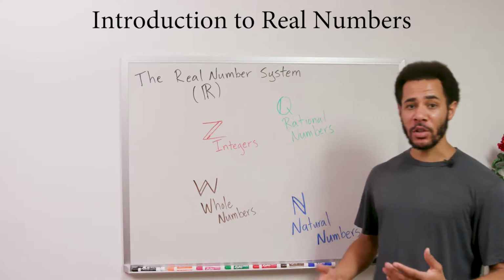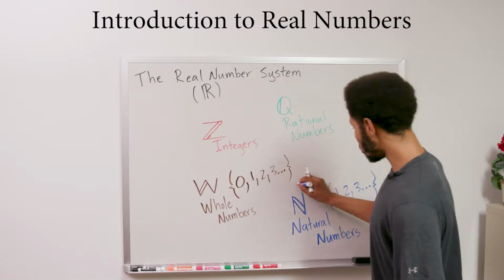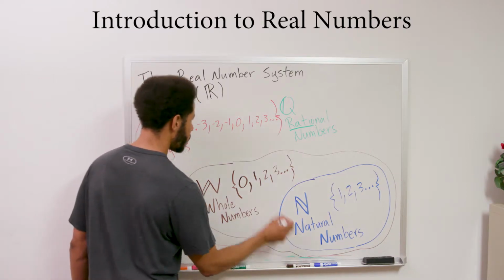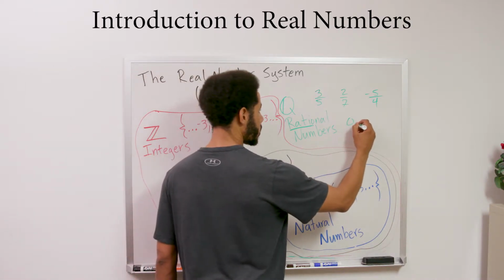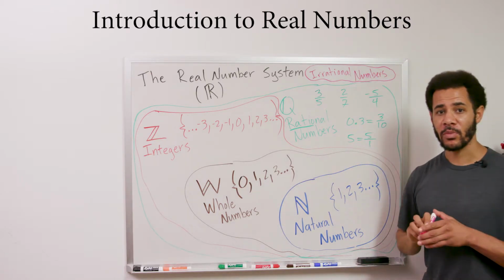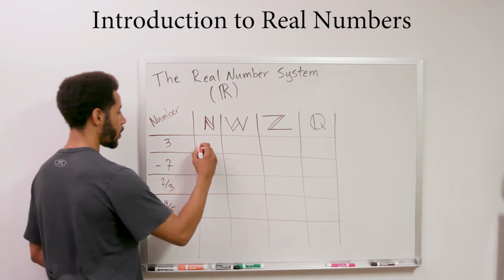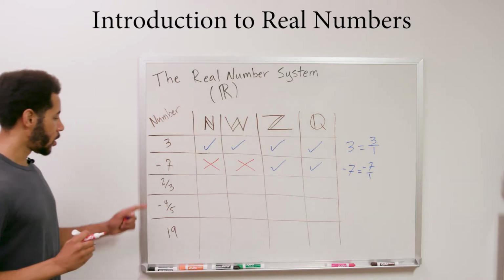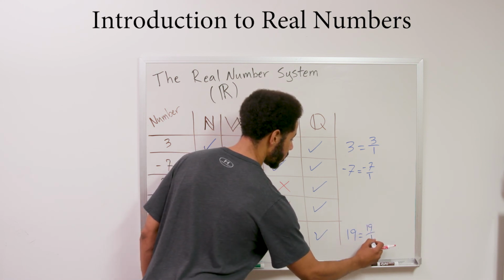Introduction to Real Numbers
This video is intended to give students a clearer understanding of how to comprehend vocabulary surrounding the basic sets of numbers in our real number system.
-Natural Numbers {1, 2, 3, 4...}
---Whole Numbers {0, 1, 2, 3, 4...}
Integers {... -3, -2, -1, 0, 1, 2, 3...}
Rational Numbers describe Integers and all of the spaces in between Integers on number lines that can be expressed as fractions (ratios) or terminating decimals.